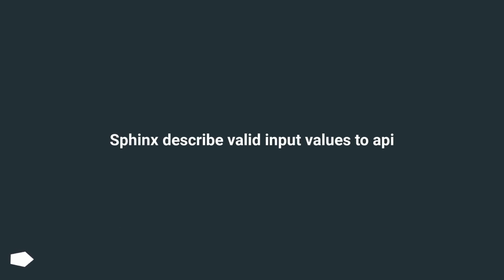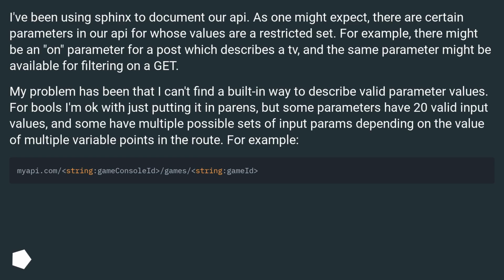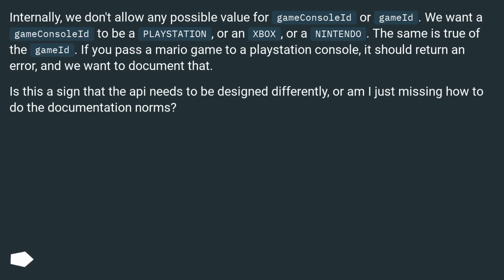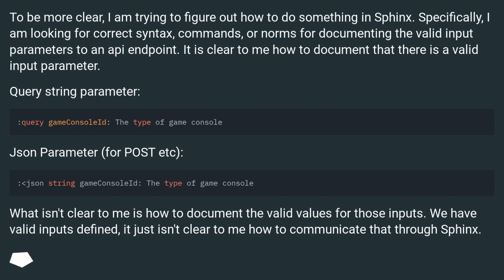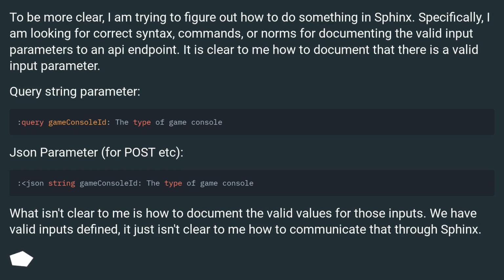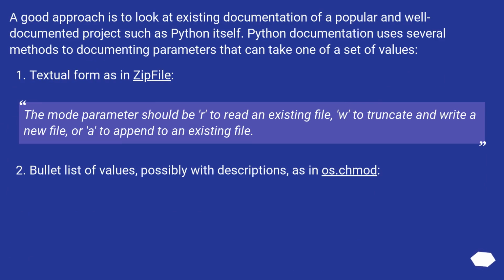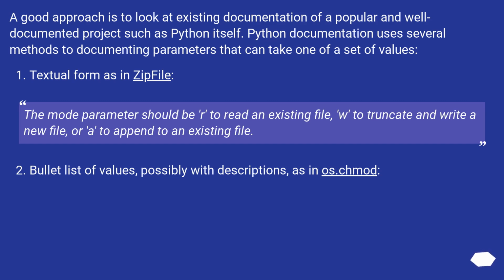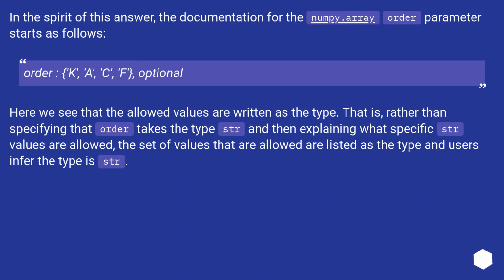Sphinx describe valid input values to api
Chapters
00:00 Question
02:29 Accepted answer (Score 3)
04:07 Thank you